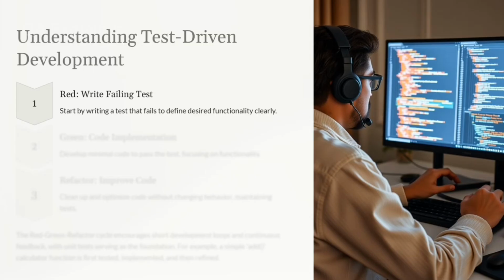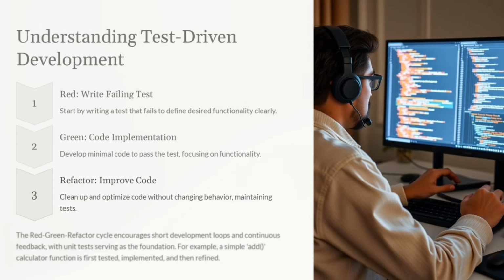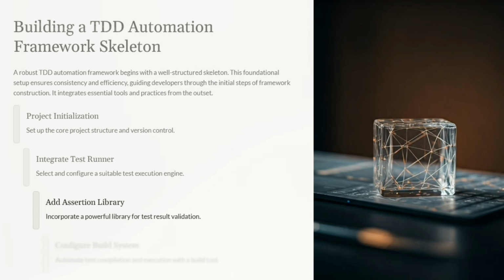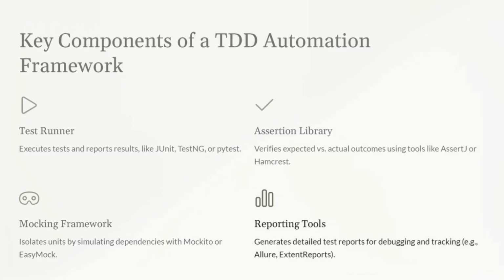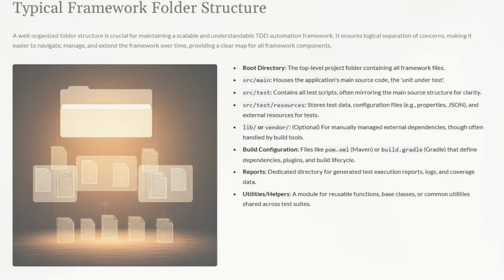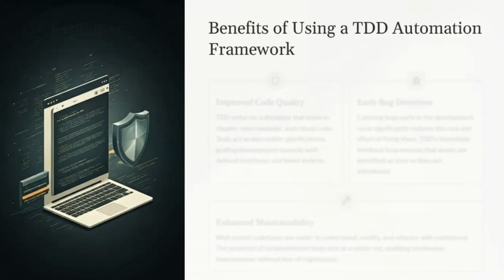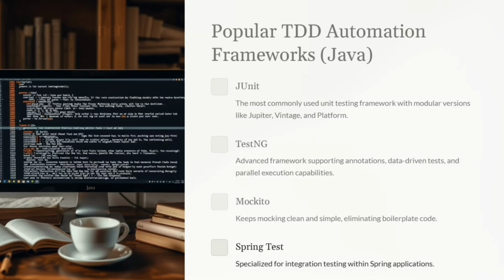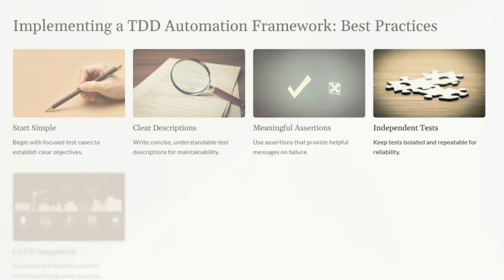Test-Driven Development (TDD) Automation Framework Explained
In this video, we break down everything you need to know about Test-Driven Development (TDD) and how it helps in building a strong automation framework. Whether you’re a beginner or an experienced tester, this guide will give you practical insights into why TDD is a game-changer in software development.

✅ Benefits of using TDD in automation
✅ TDD lifecycle explained step by step
✅ How TDD improves code quality and reduces bugs
✅ Real-world examples of TDD in test automation

By the end of this video, you’ll understand how TDD helps developers and testers collaborate effectively, reduces rework, and ensures faster delivery of high-quality software.

If you’re preparing for interviews, building your own automation framework, or simply want to improve your testing skills, this video is perfect for you!